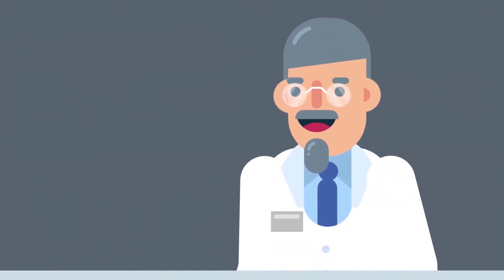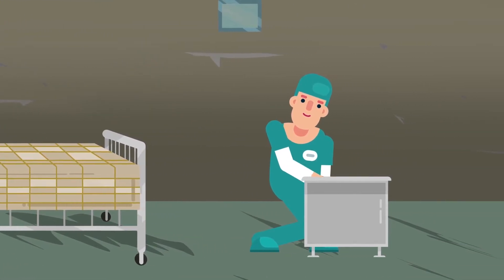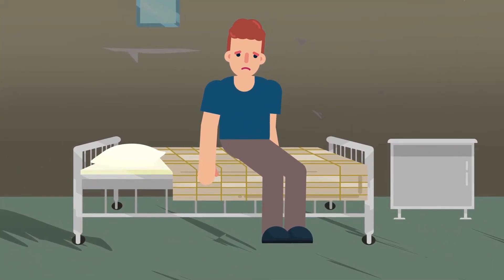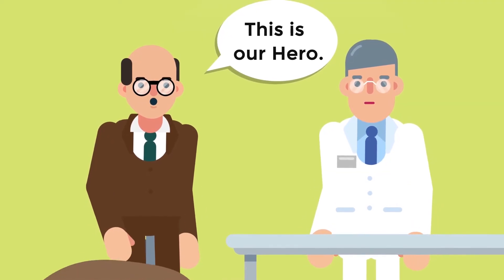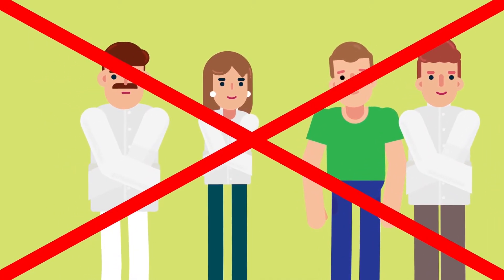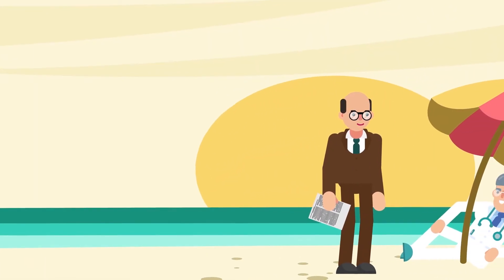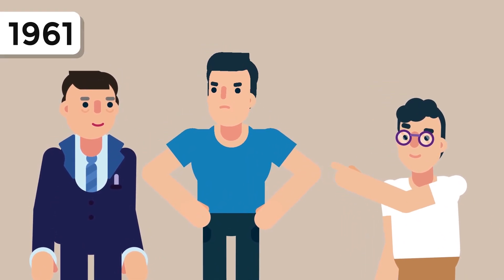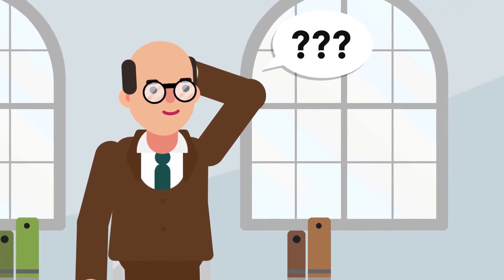The Rosenhan Experiment - Infographics about the Psychiatric Study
Can a qualified psychiatrist distinguish between a healthy person and a mentally ill person? This was the question posed by David Rosenhan. Conducted in several clinics throughout the United States, his experiment showed stunning results, calling into question the entire system of psychological care. Attempts to repeat the experiment in modern times have only solidified how uncertain and groundless psychiatric diagnoses can be.